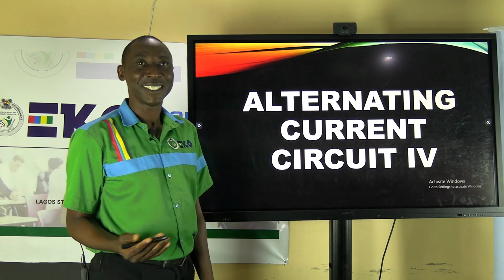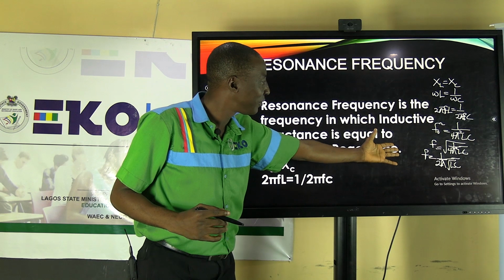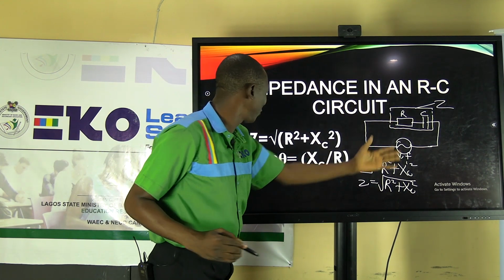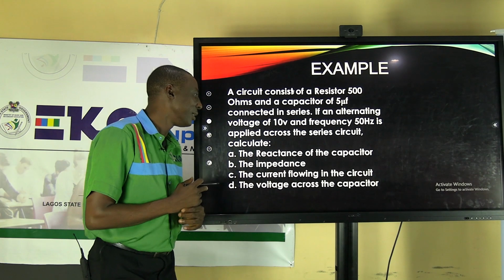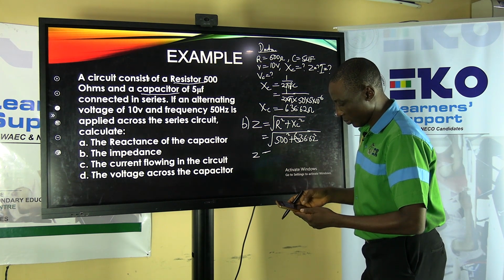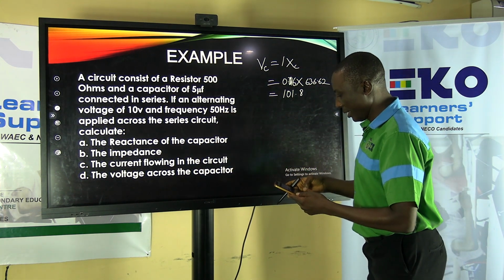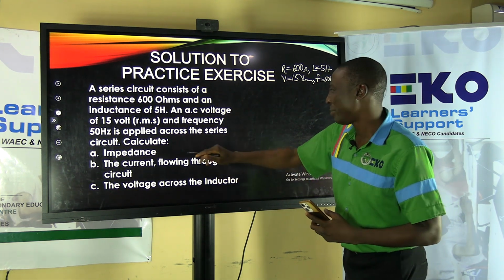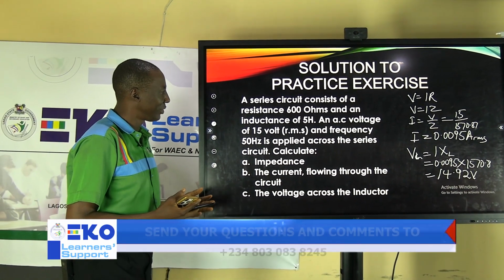EKO LEARNERS SUPPORT || PHYSICS LESSON 035 || ALTERNATING CURRENT CIRCUIT IV